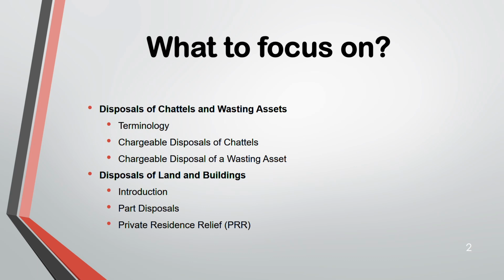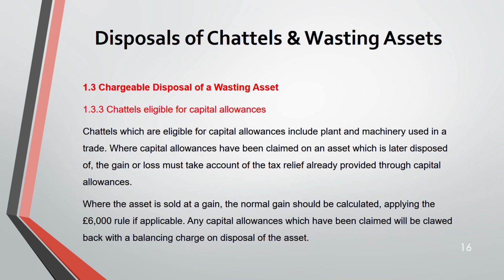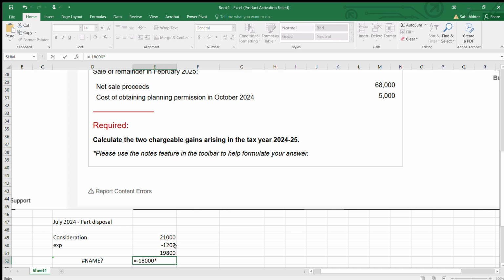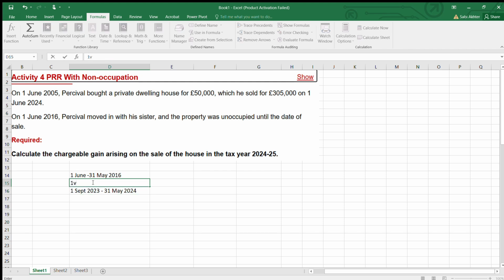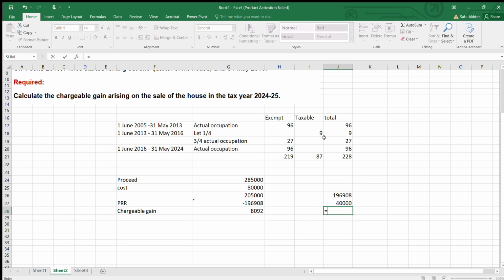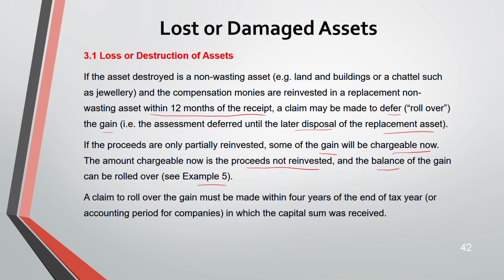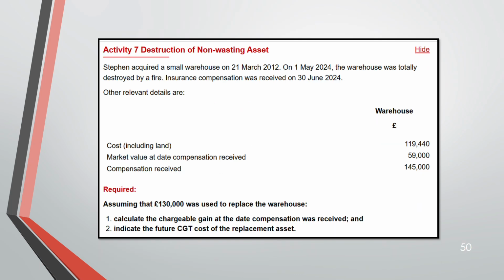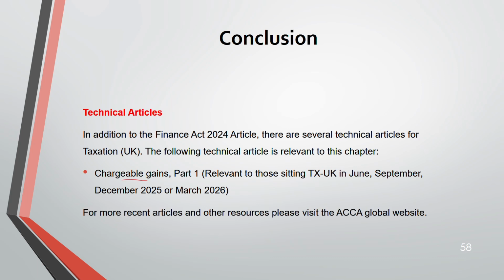ACCA I Taxation (TX-UK) Capital Gains Tax: Chattels, Land & Buildings - TX Lecture 13 I FA 2024